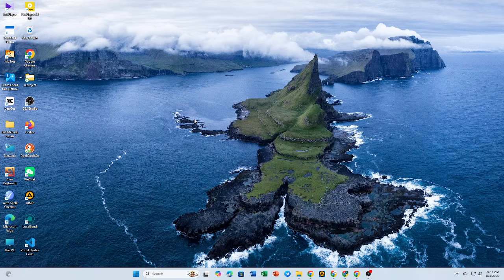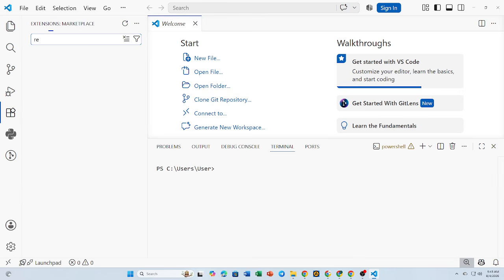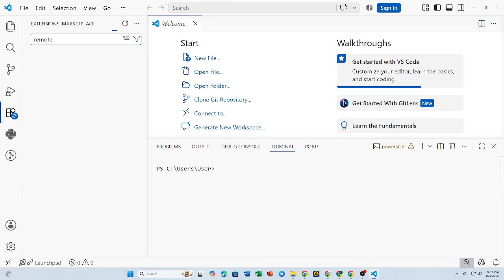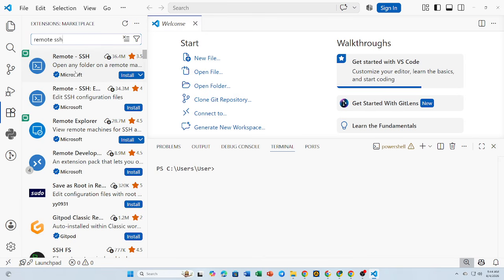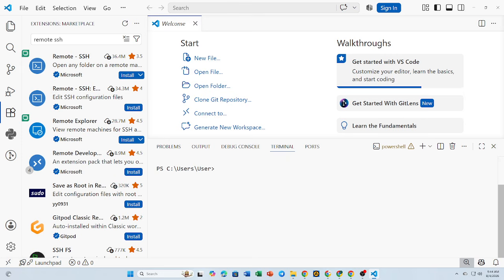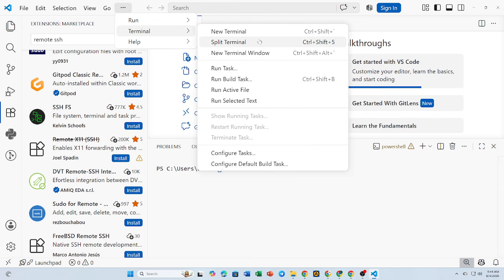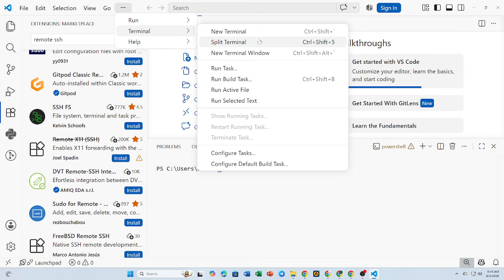How to Use Remote SSH in VS Code Full Guide 2026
Use Remote SSH in VS Code with this complete 2026 guide. Learn how to connect Visual Studio Code to a remote server using SSH, install and configure the Remote - SSH extension, access remote files, run commands, and develop directly on a remote machine. Follow step-by-step instructions to set up Remote SSH in VS Code and streamline your development workflow in 2026.